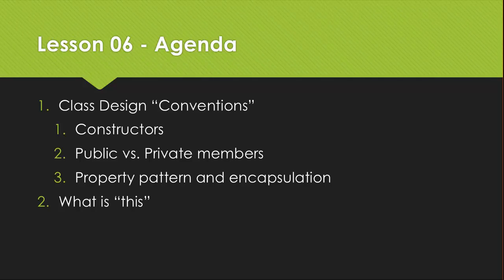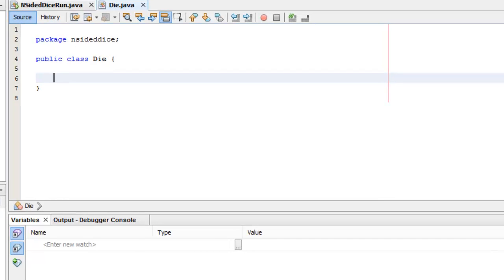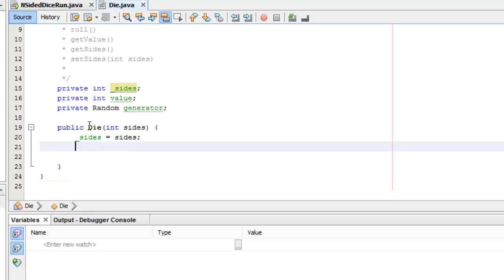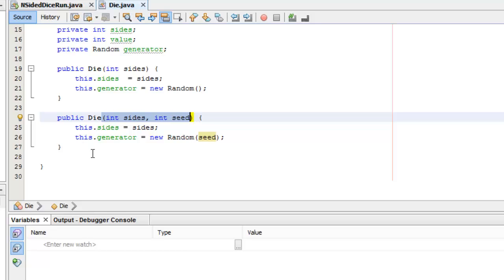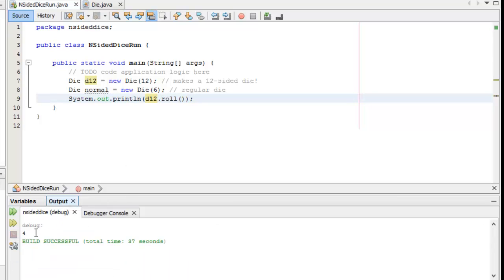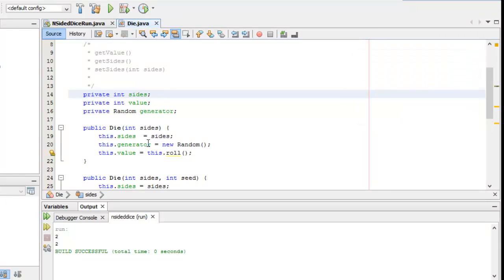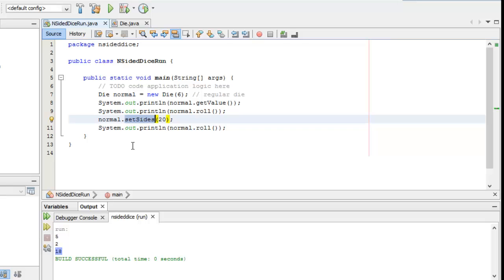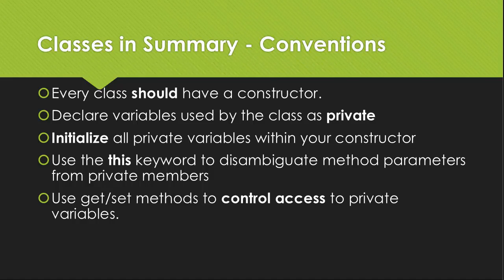Learn Programming in Java - Lesson 06 : Custom Classes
This the lesson where we'll learn to create and use our own classes. We'll talk about constructors, overloading methods, public and private members and the importance of encapsulation to control the state of objects in your class. In our example we will create a dice roller in Java.